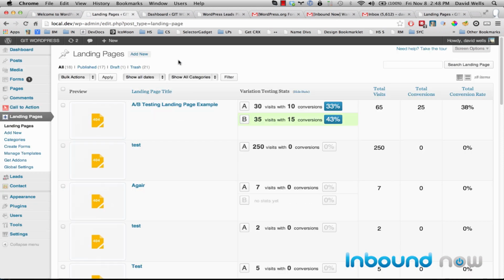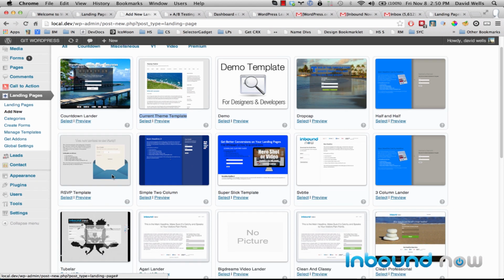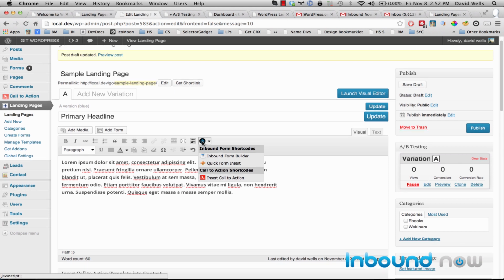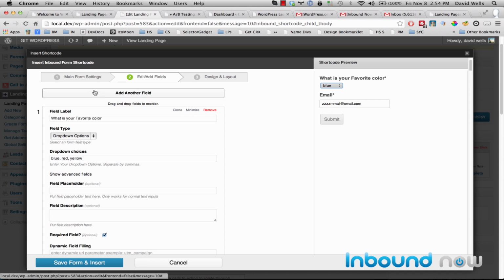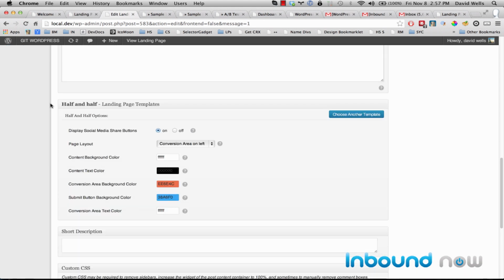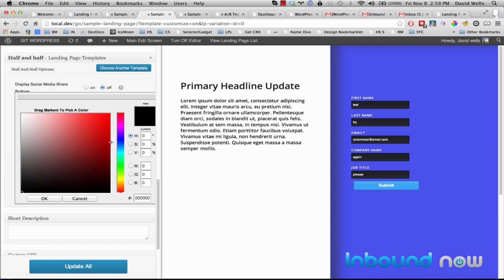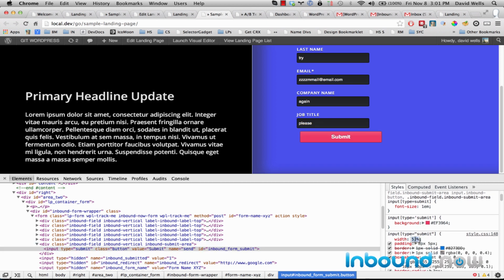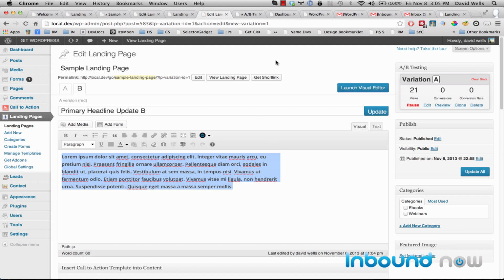Creating Your First Landing Page with WordPress Landing Pages